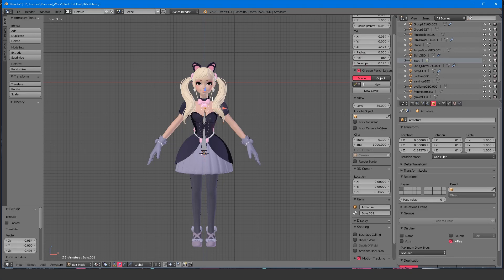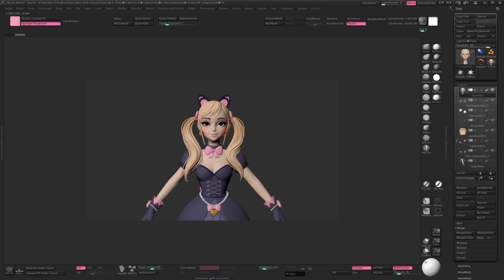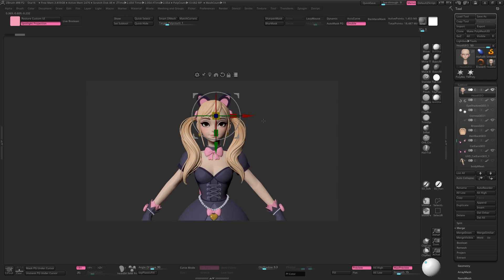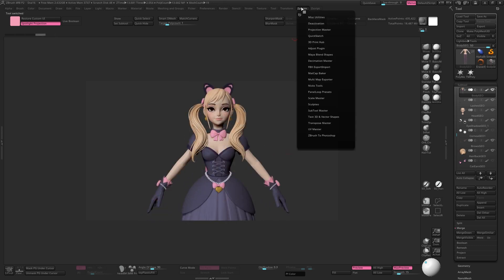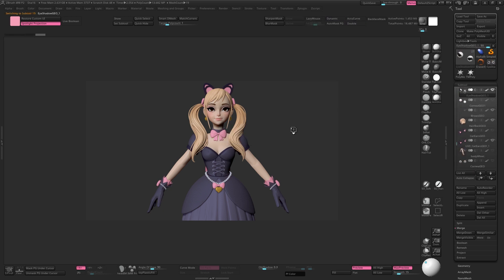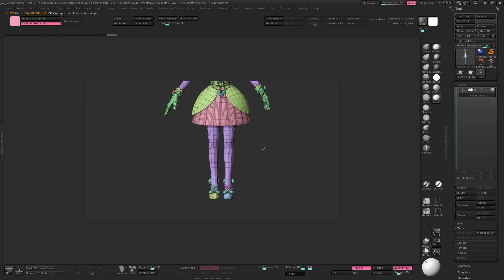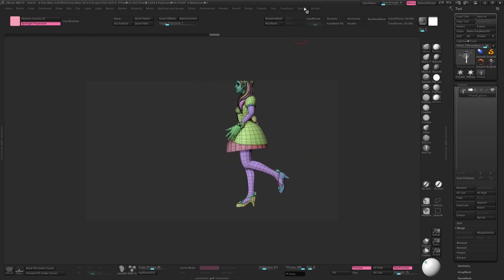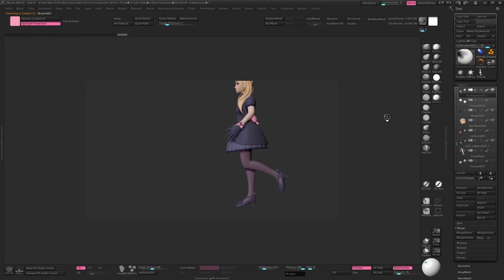How to POSE your MODEL in Zbrush - 60 Second Tutorial